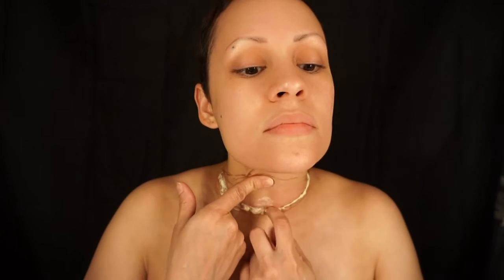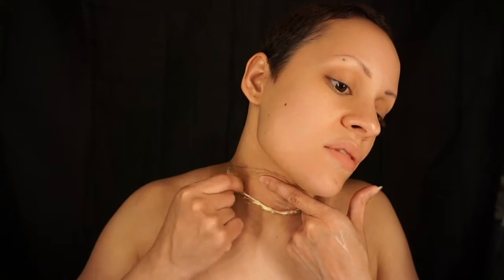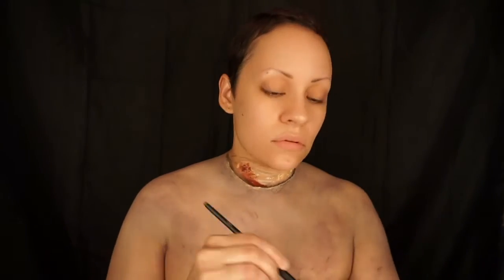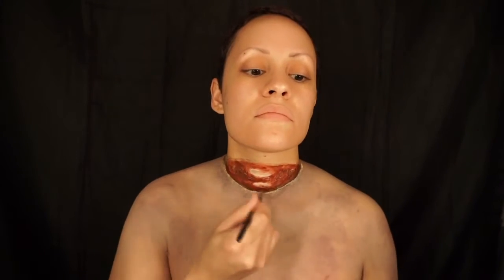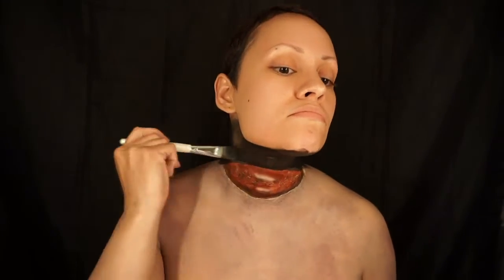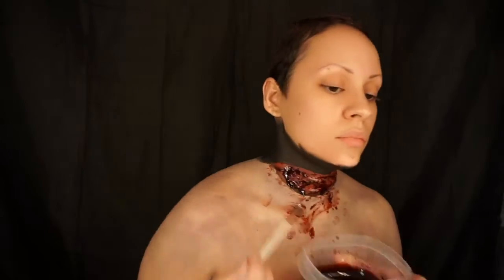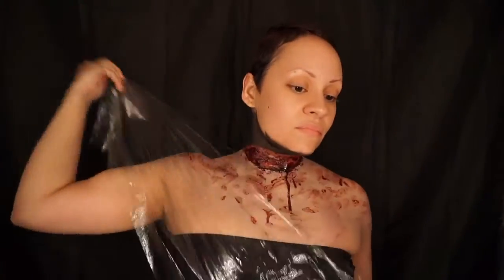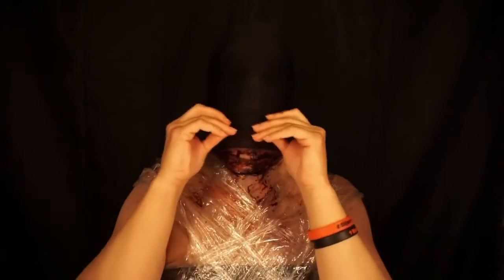The Black Zodiac: The Torso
This is the Second ghost in The Black Zodiac series based off the movie  "Thirteen ghost". I hope you enjoy it!